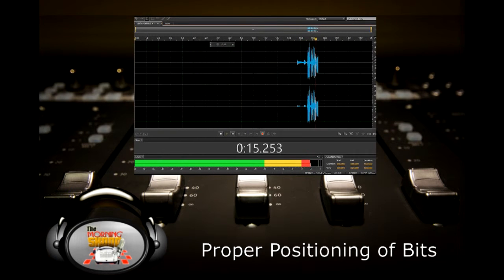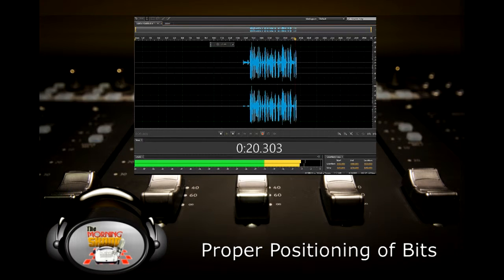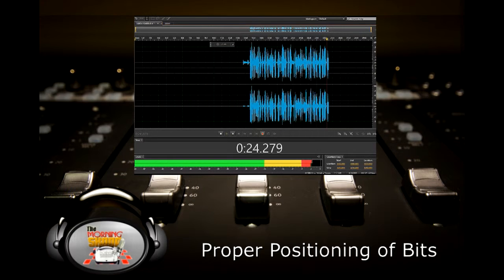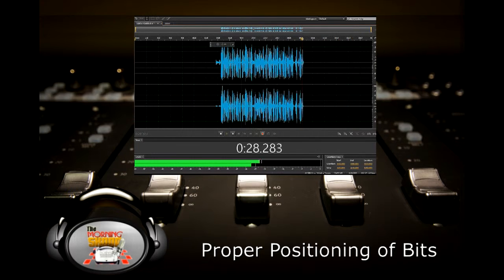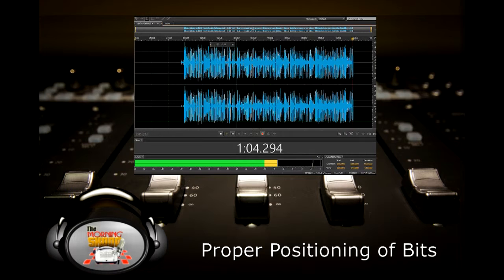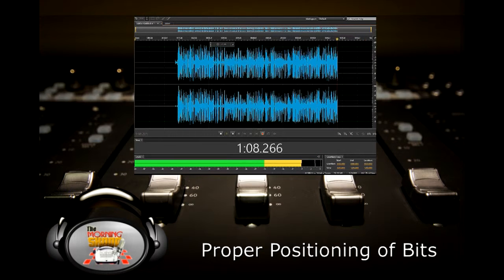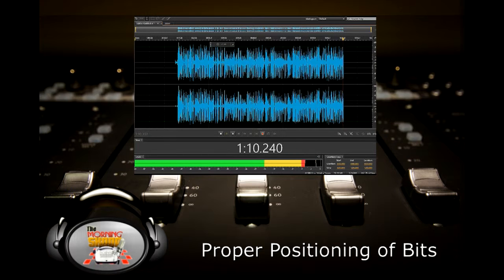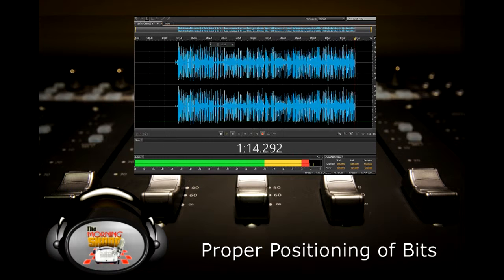PROPER POSITIONING OF BITS | The Morning Skoop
Here's The Morning Skoop's own Steven Dee with tips on proper bit positioning.